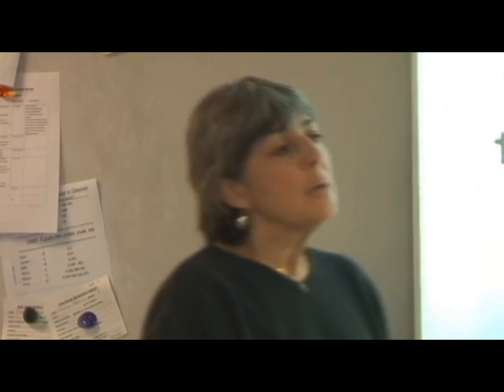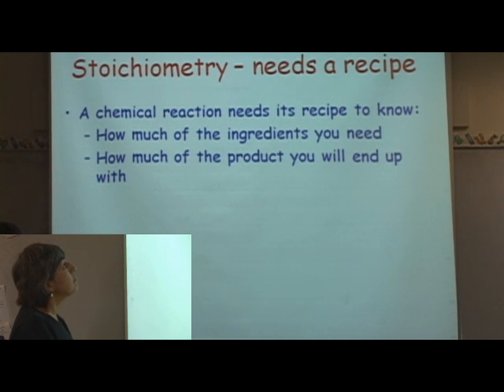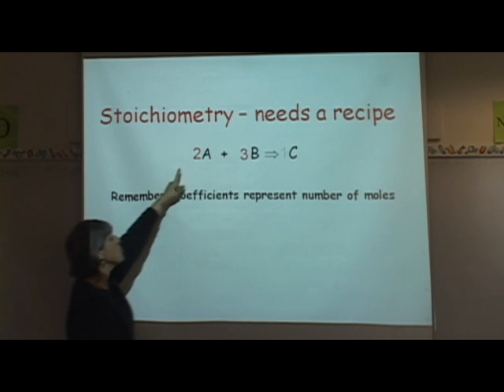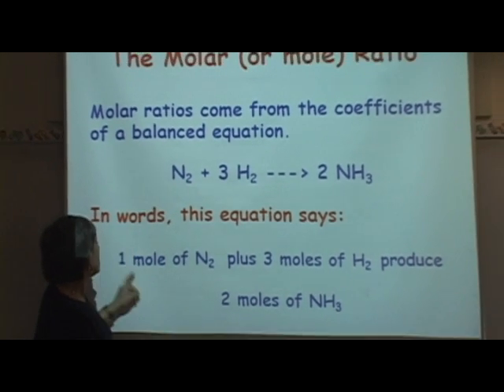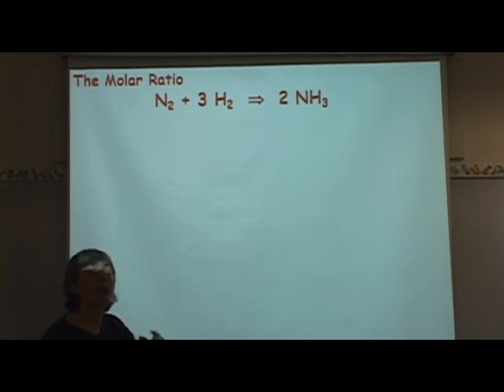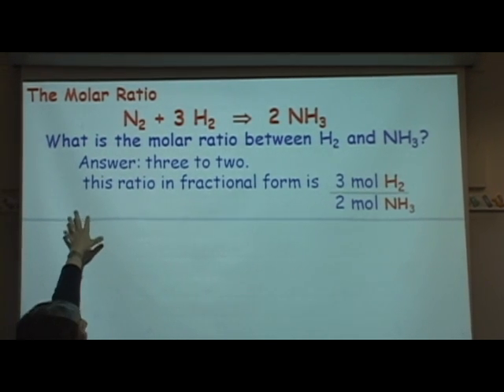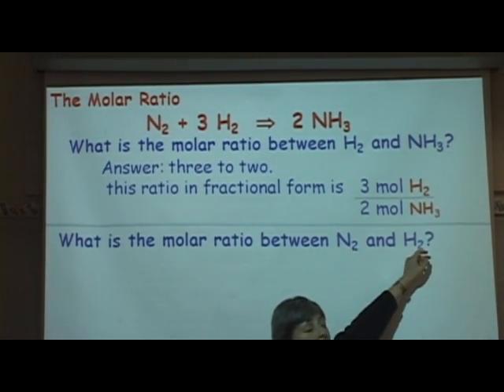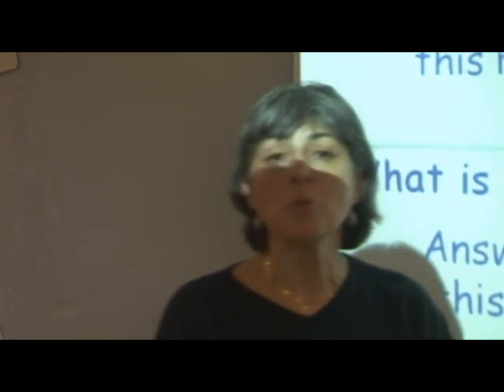STpart1.wmv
Stoichiometry - Molar ratios